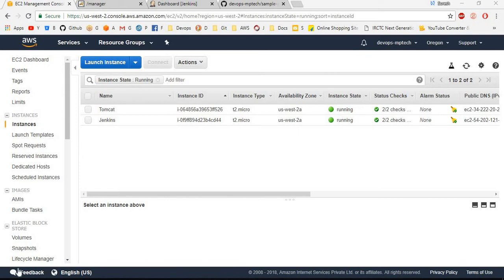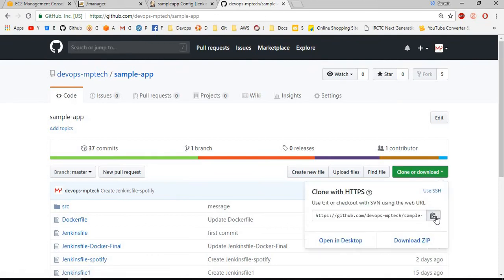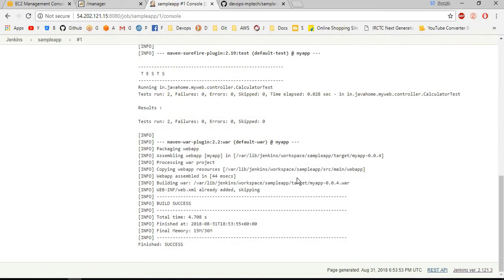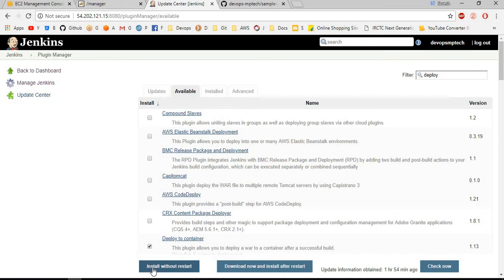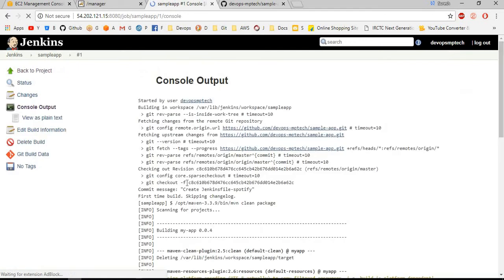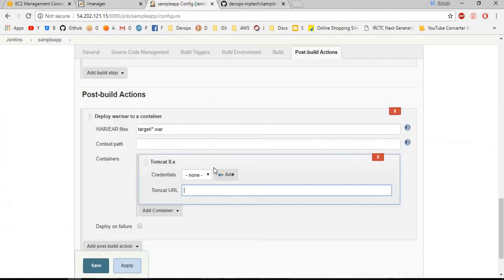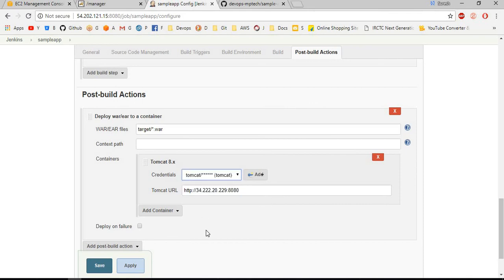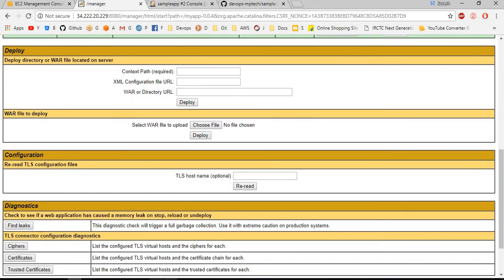How to Deploy Maven war file on Tomcat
In this video we will see how to deploy Maven War file on Tomcat.